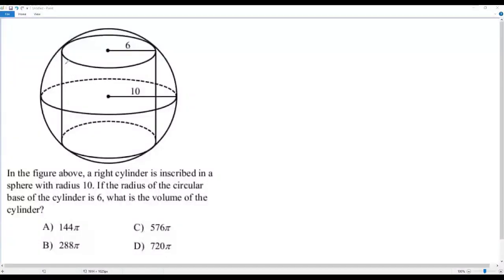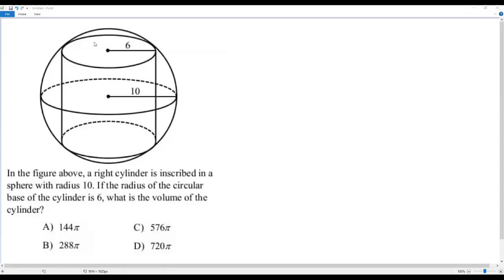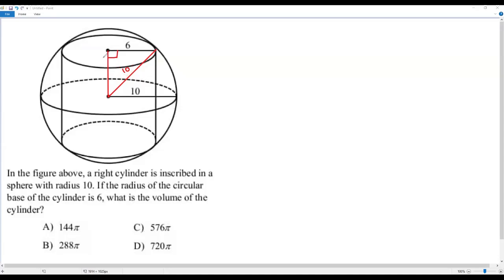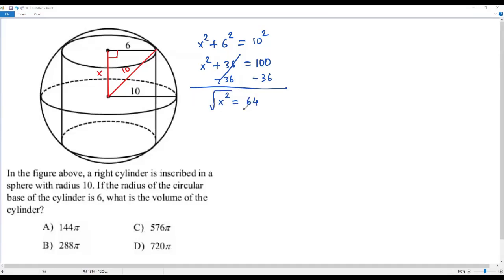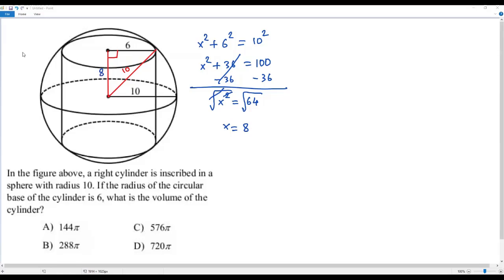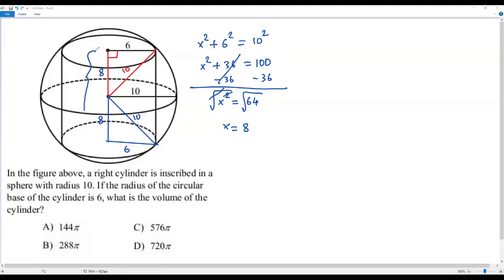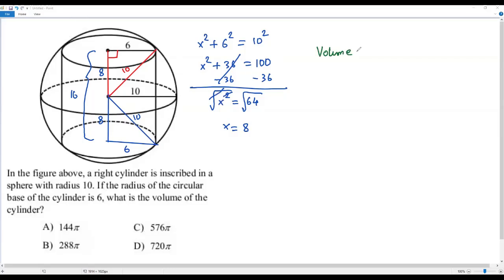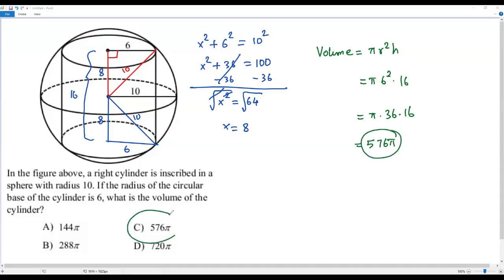SAT Math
In the figure above, a right cylinder is inscribed in a sphere with radius 10. If the radius of the circular base of the cylinder is 6, what is the volume of the cylinder?+

A)  144π
B)  288π
C)  576π
D)  720π